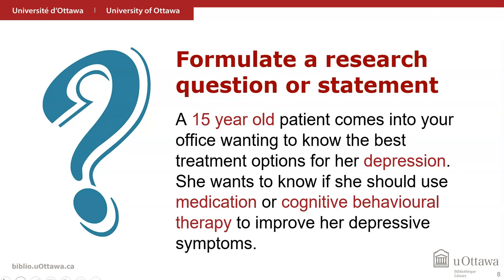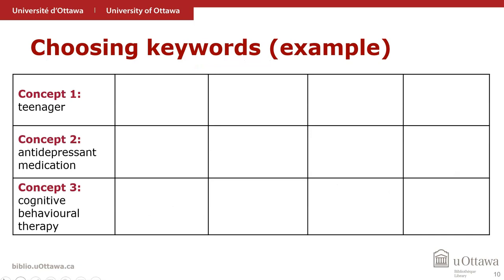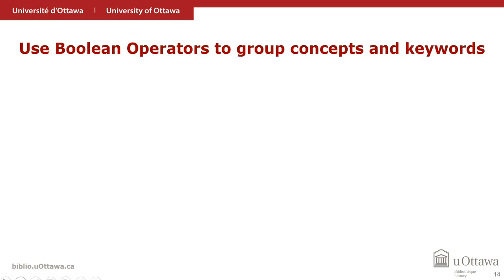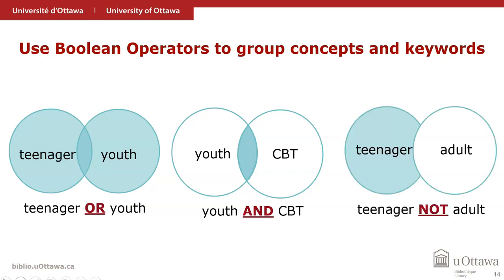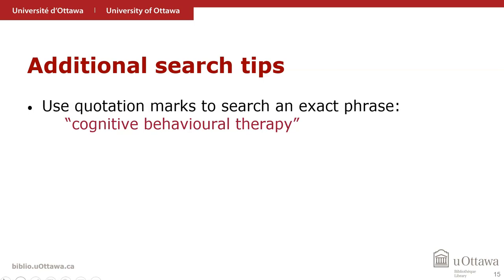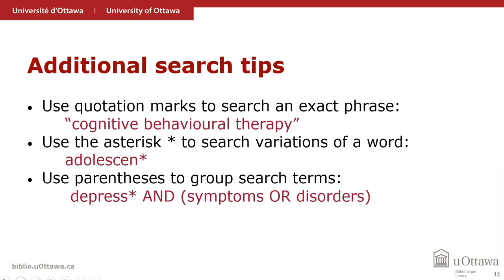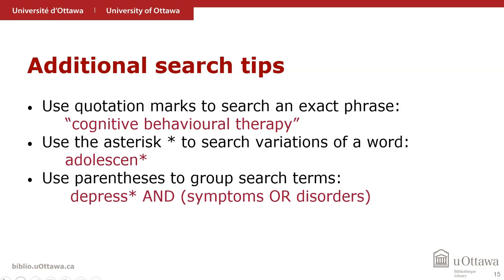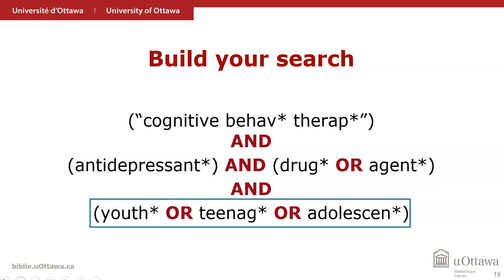Creating an effective search strategy (Family Medicine)